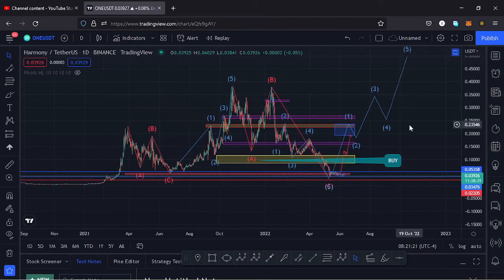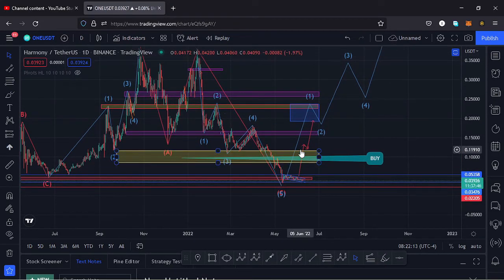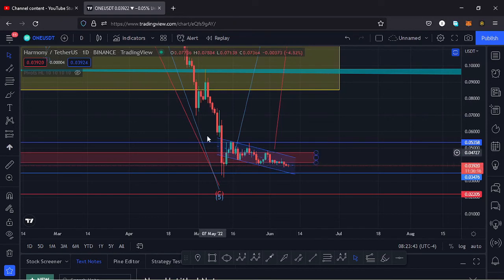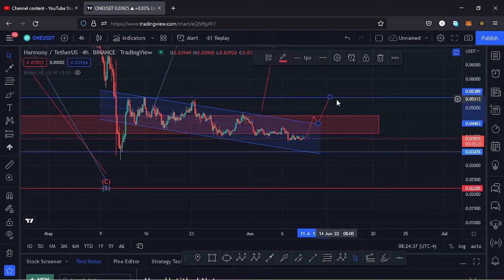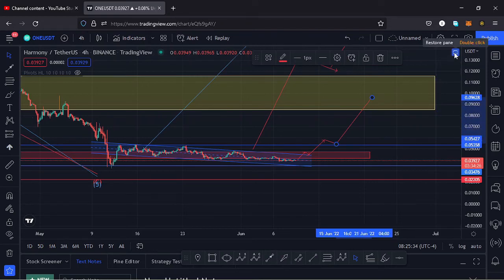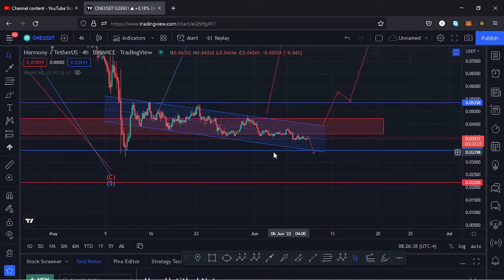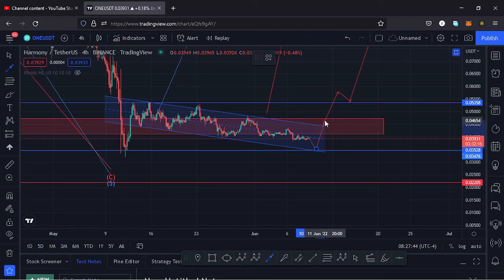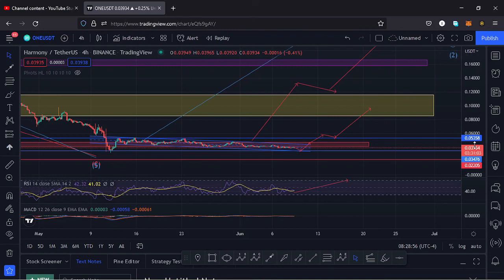HARMONY ONE PRICE PREDICTION UPDATE!!!! IS $0.5 POSSIBLE !! TECHNICAL ANALYSIS